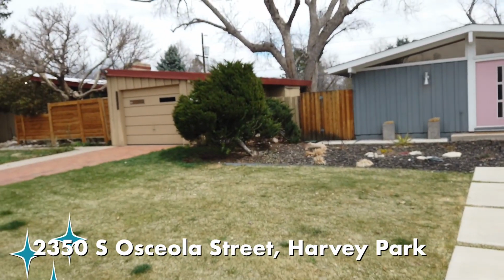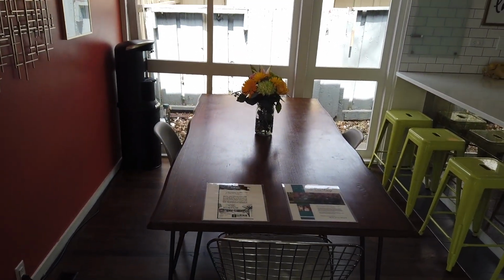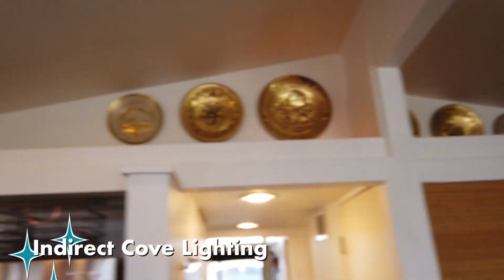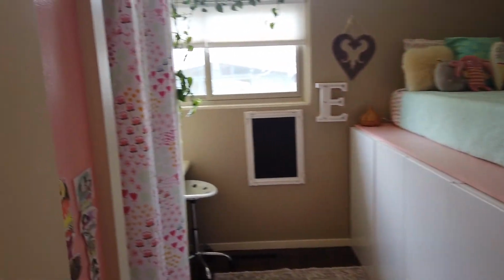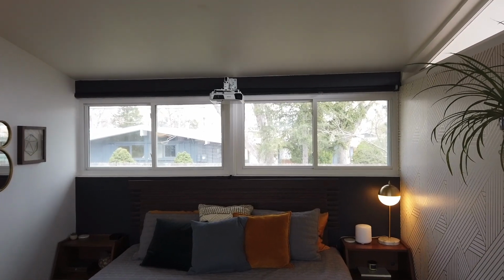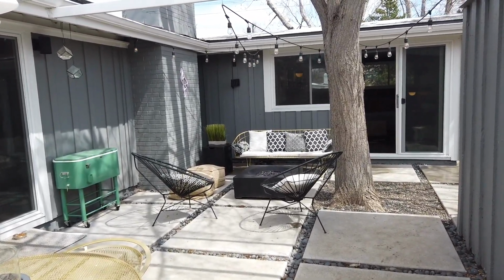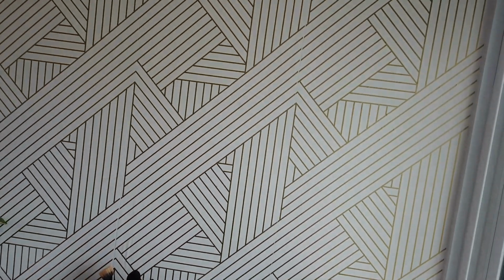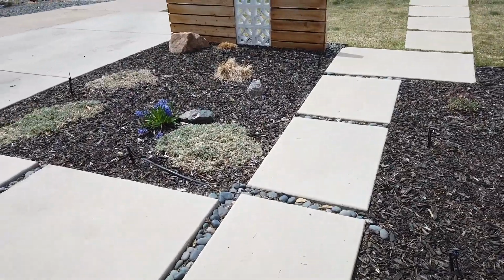2350 S Osceola Street Walkthrough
✦- Under Contract -✦

Your dream home is waiting . . .

Welcome to this absolutely remarkable Cliff May Homes RM 3212 model in Denver’s Harvey Park neighborhood. This model is a favorite in the enclave for its spacious and open living areas and its master suite wing with direct access to the home’s private courtyard.

Architect: Cliff May & Chris Choate
Builder: D.C. Burns Realty & Trust
Model: RM 3212
3 bedrooms, 2 baths, 1,247 square feet

Offered at $479,000 by Adrian Kinney
Broker Associate | Resident Realty
REcolorado MLS 8588734